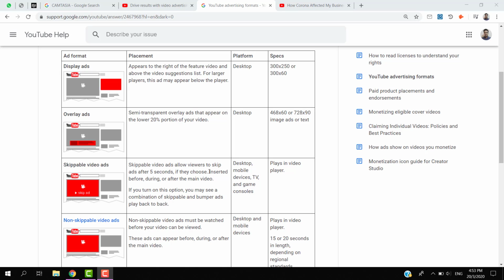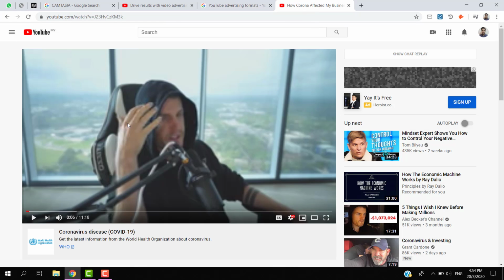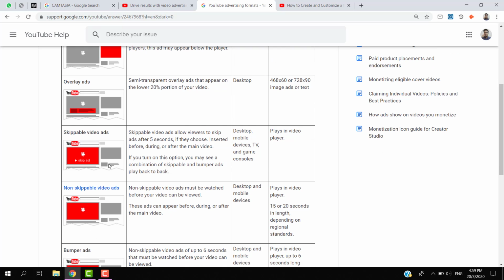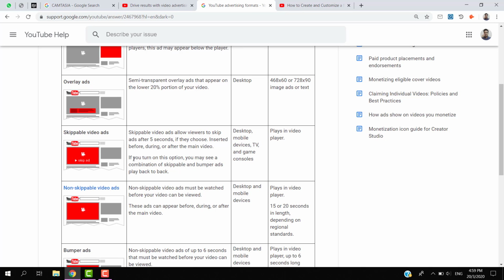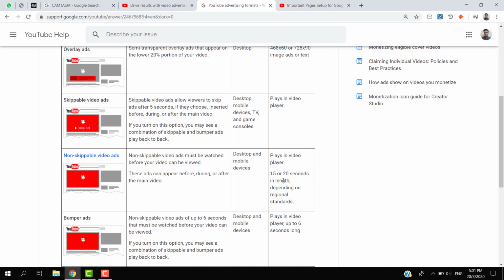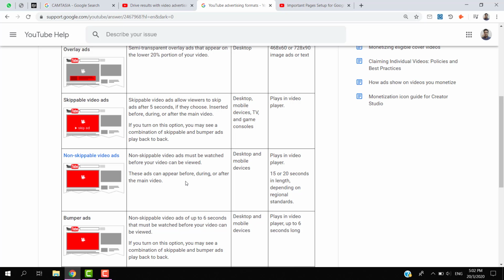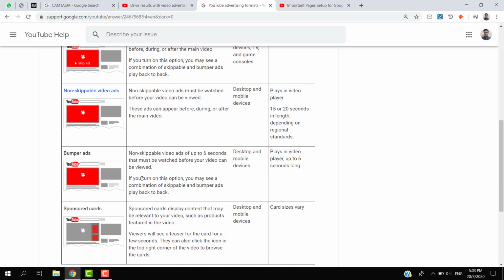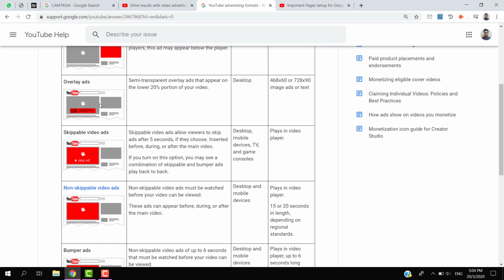Youtube Ads type and format Explanation // Youtube Ads Tutorial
Youtube Ads type and format Explanation // Youtube Ads Tutorial #2020

Display ads:
Appears to the right of the feature video and above the video suggestions list. For larger players, this ad may appear below the player.

Overlay ads:
Semi-transparent overlay ads that appear on the lower 20% portion of your video.

Skippable video ads:
Skippable video ads allow viewers to skip ads after 5 seconds, if they choose. Inserted before, during, or after the main video.

If you turn on this option, you may see a combination of skippable and bumper ads play back to back.

Non-skippable video ads:
Non-skippable video ads must be watched before your video can be viewed.

These ads can appear before, during, or after the main video.

Bumper ads
Non-skippable video ads of up to 6 seconds that must be watched before your video can be viewed.

Sponsored cards display content that may be relevant to your video, such as products featured in the video.

Viewers will see a teaser for the card for a few seconds. They can also click the icon in the top right corner of the video to browse the cards.

How Much Does YouTube Advertising Cost? How Youtube Charge?